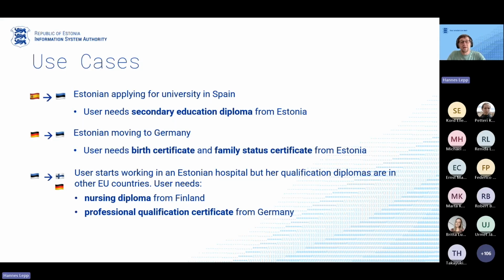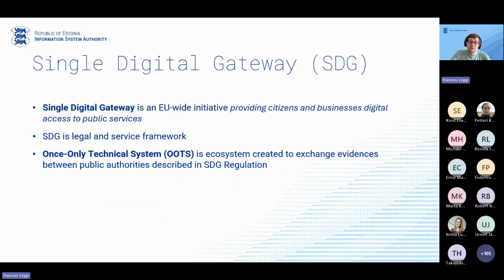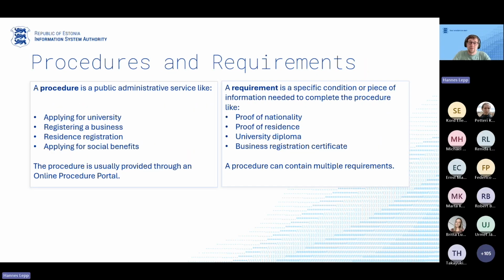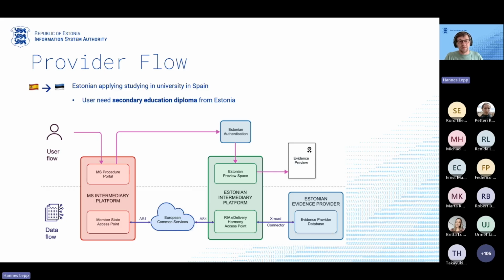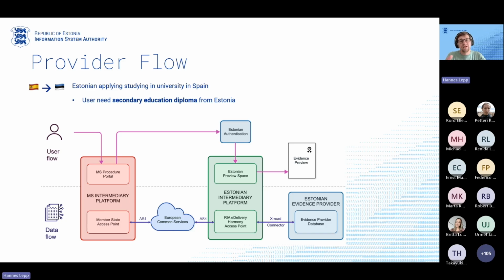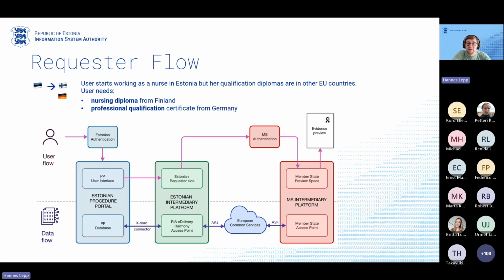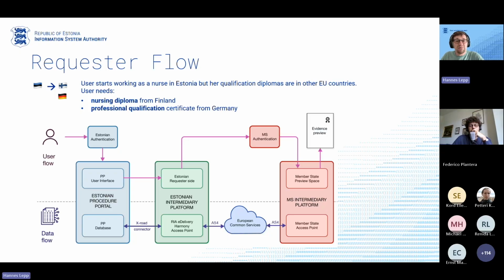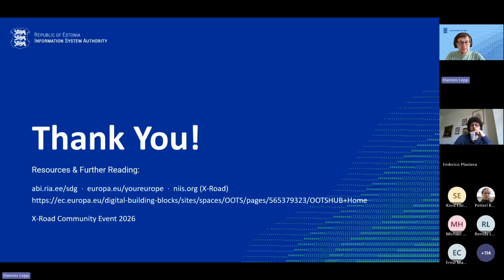Connecting an X-Road Ecosystem to the EU OOTS (2026)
X-Road Community Event 5.2026